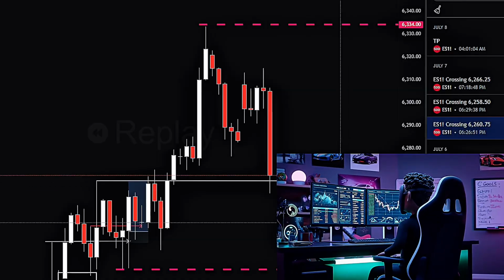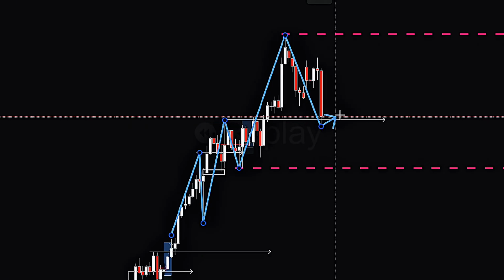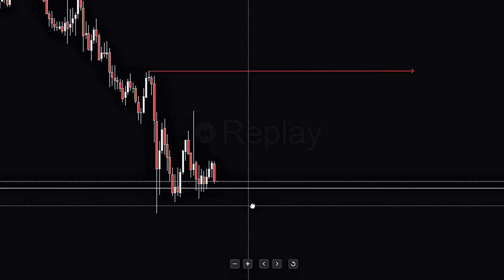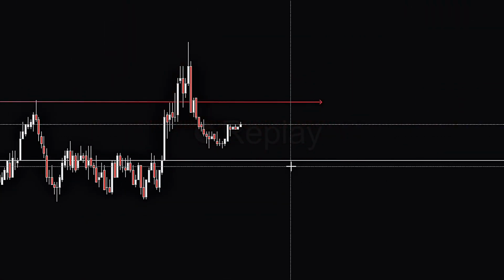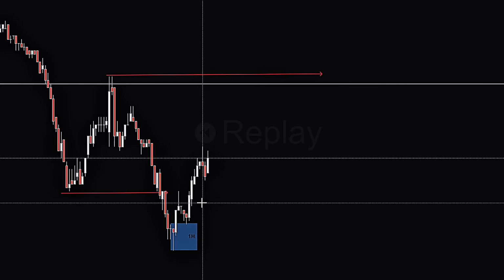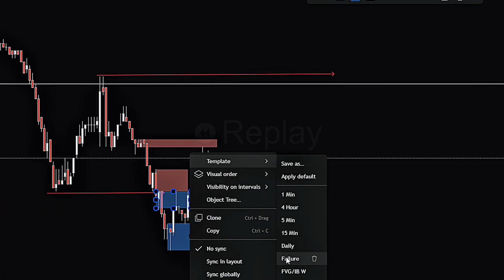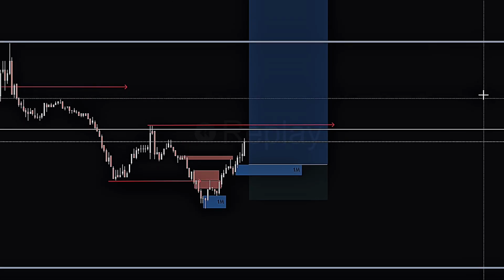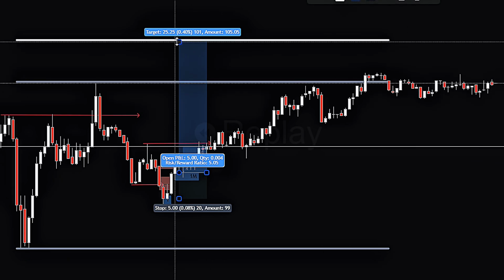Beginners Guide to SMC Trading in 2025! (Simple & Easy)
In this video, I will be going over my SMC / ICT Strategy! Any beginner Futures Trader can understand & start using it in the market.